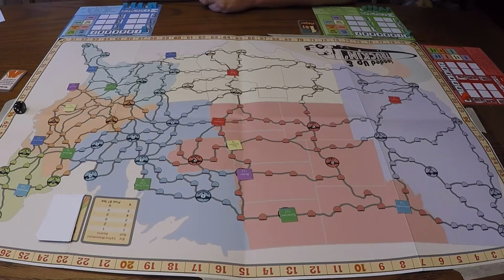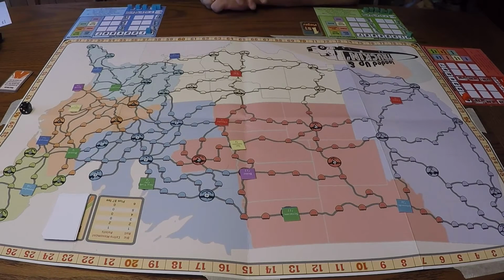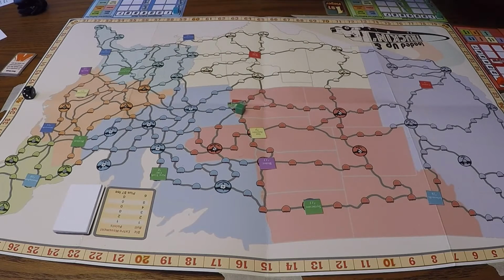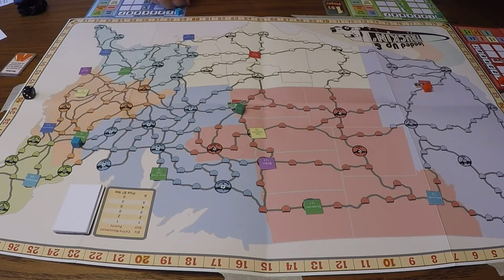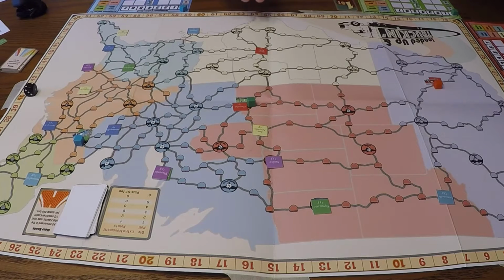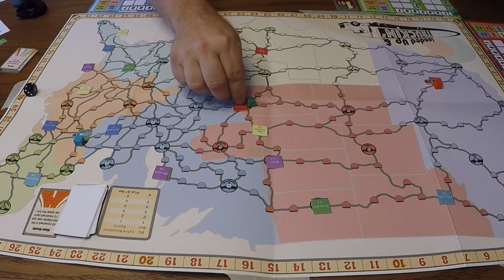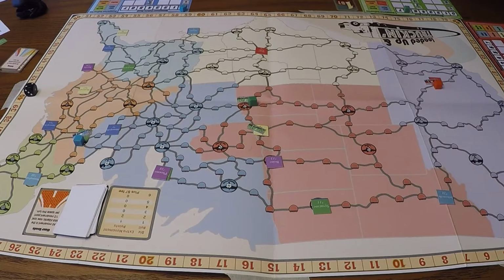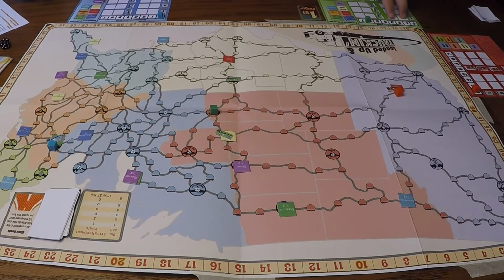Board Game Social: Loaded Up & Truckin'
New game from Nothing Now Games (NNG) that features a truckin' theme with pick up and deliver, area control and push your luck mechanics.